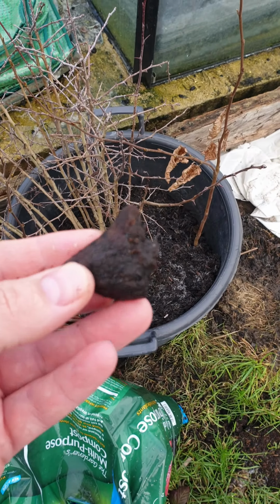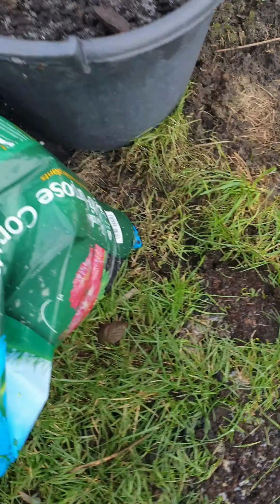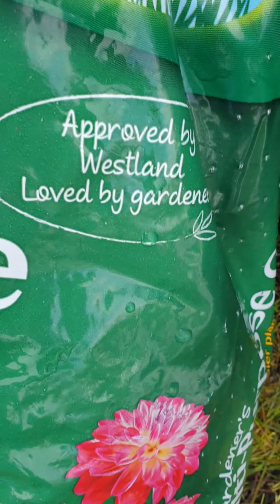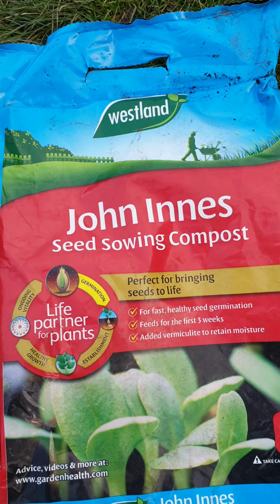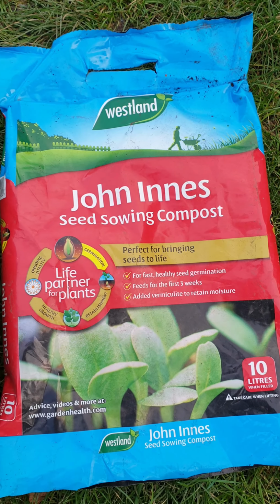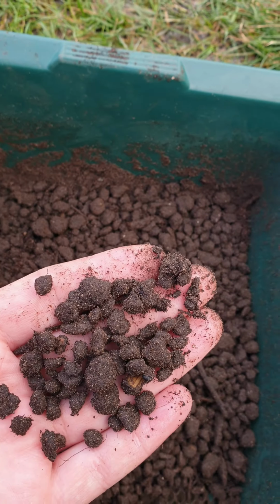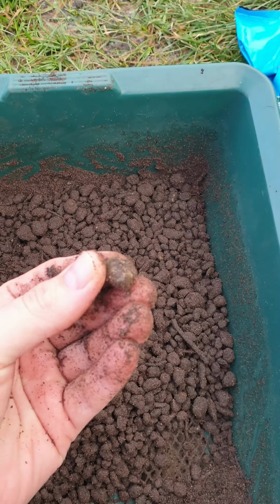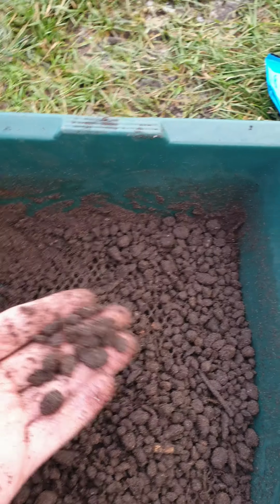What! The State Of Westlands Compost, Dreadful.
If you would consider subscribing, please do, I do all sorts of videos including and no limited to tips and ticks, gardening, chicken keeping, household tips, you name it, I love making content and love even more content for you too.

LIKE CONTENT:
By clicking like on any video you watch and commenting really helps my video. If you feel my video is useful, why not share on social media, maybe your followers will love me too 🙂

If you wish to join our facebook group, you will be able to send me photos, videos and questions and get to know all the other people that love my videos.

If you wish to send me anything:

Bills Countryside Adventures
3 The Old Common
Furneux Pelham
Buntingford
Hertfordshire
SG9 0LQ